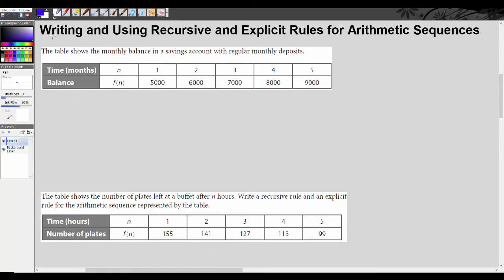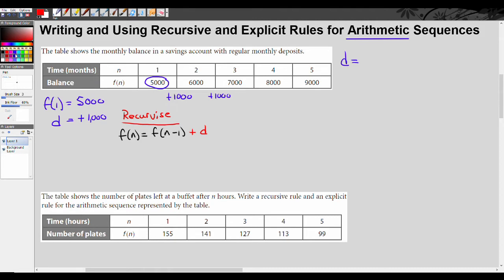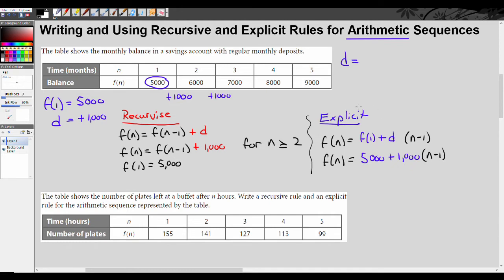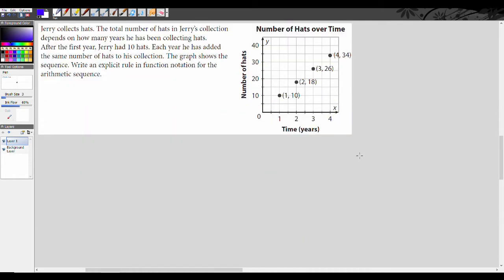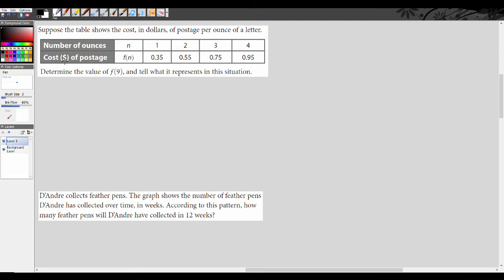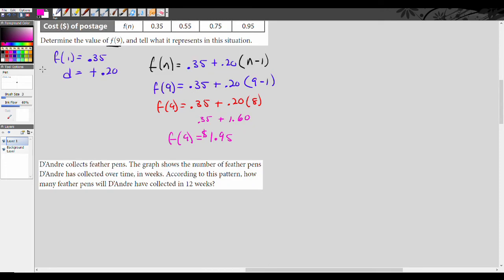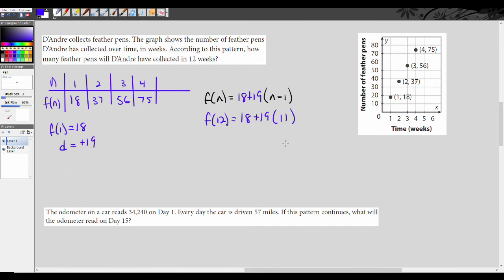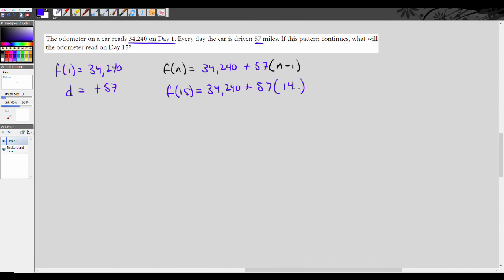Writing and Using Recursive and Explicit Rules for Arithmetic Sequences